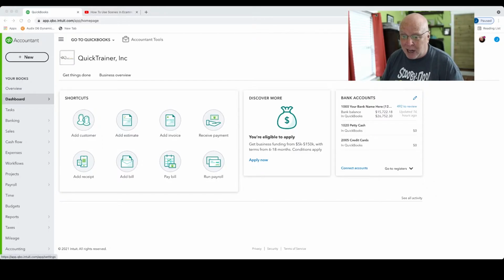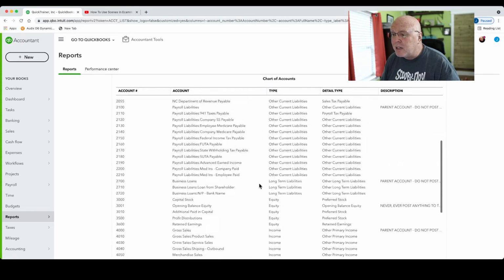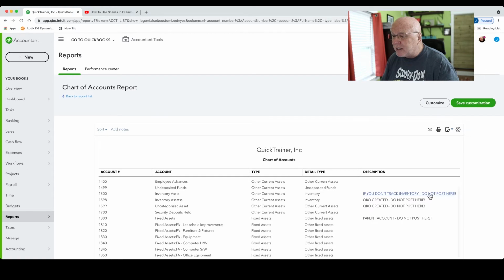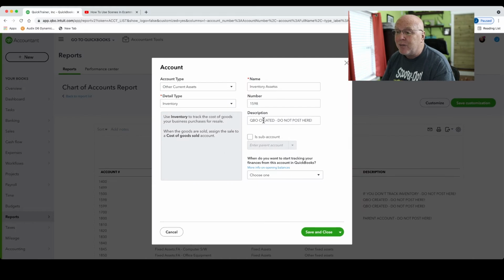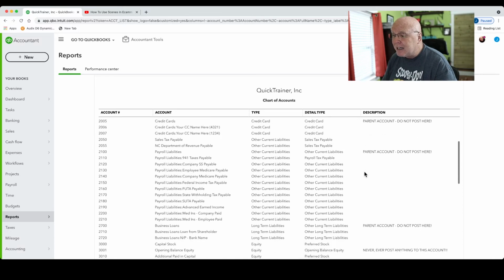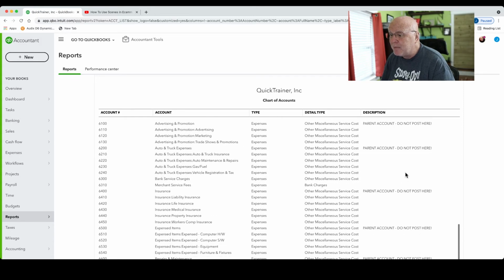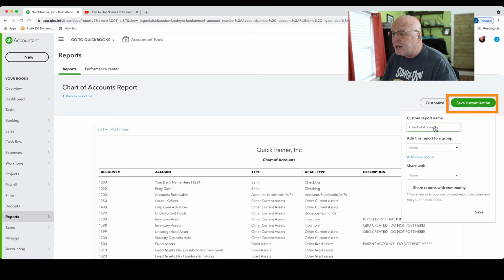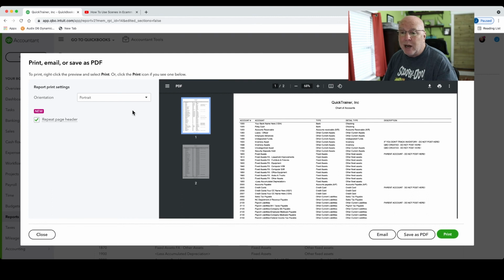QuickBooks Online Chart of Accounts Report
In this video, Jim shows you how to create a report of your Chart of Accounts in QuickBooks Online. This report can be useful for when you are getting use to your COA. Jim suggests printing this report and highlighting those accounts you frequently post to.

We are a small team of creators who are passionate about everything QuickBooks. Our primary goal is to bring you weekly teachings centered around QuickBooks Online (QBO) and QuickBooks Desktop (QBDT). Brand new to QuickBooks? Been using QuickBooks for a while? Either way, there's plenty we can teach you. Regardless of where you are today in your knowledge of QuickBooks, we have you covered with helping you take your QB knowledge to the next level!

Our goal here at QuickTrainer is to increase your knowledge of everything QuickBooks.

Here are some ways you can work with us here at QuickTrainer:
👨‍🏫 QUICKBOOKS CLASSES: We offer these one on one in-person or virtually. ➡️ QuickTrainer.net/classes

 📚 BOOK: Check out our QuickBooks "How-To" Guide for QBDT (QBO is in the works) ➡️ QuickTrainer.net/shop-quickbooks-guide

Meanwhile we hope you continue to expand your QuickBooks and Accounting knowledge — speak with you soon!